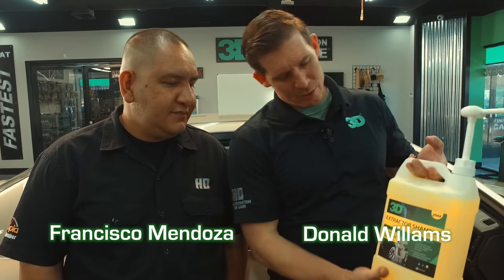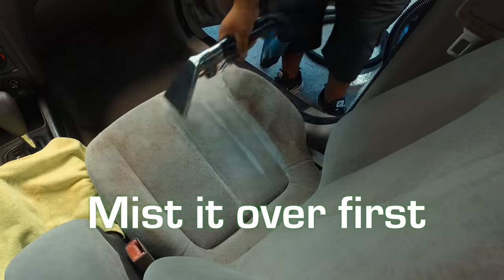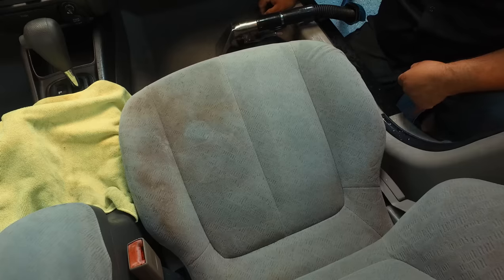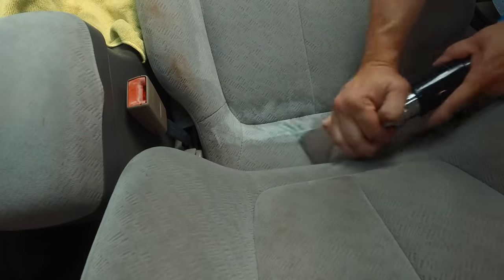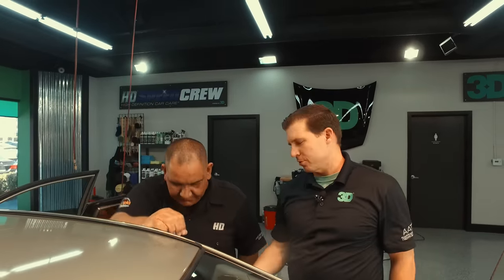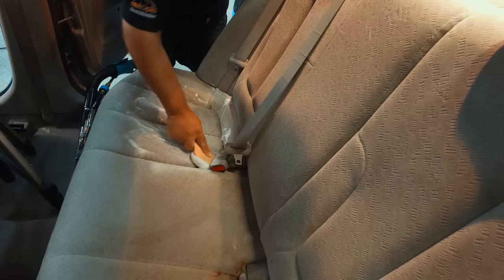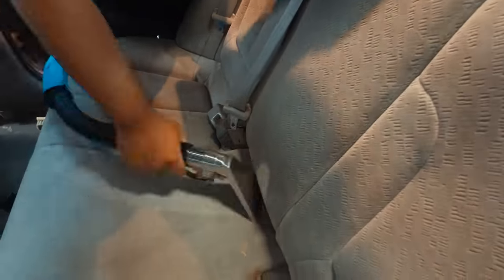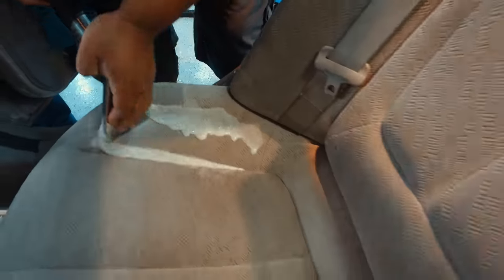How to shampoo your car seats | 3D Products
Detailing your car with 3Ds carpet extractor shampoo gets rid go even the most stubborn stains. Be sure you're not too aggressive while cleaning your seats to avoid extra wear and tear on your seats. With our carpet and upholstery cleaner you'll have a clean fresh looking car in no time.

3D Car Care is a manufacturer of premium, cutting edge car detailing products that are formulated and developed with quality green, biodegradable and natural ingredients, locally in Santa Clarita, California. Our 3D brand goes beyond the acronym that stands for Detailing Driven Developers. We are a company that embraces challenges and are always looking to create the newest and next best products on the market. We are passionate about not only creating what is needed or wanted in the market, but what is trusted, and most importantly, consistent.

Follow us to stay up to date on the latest products and tutorials!